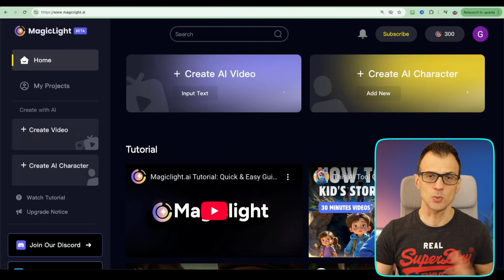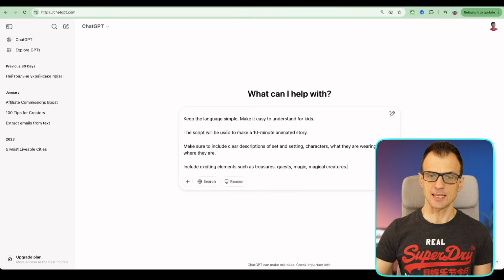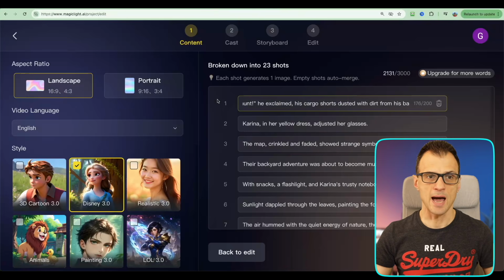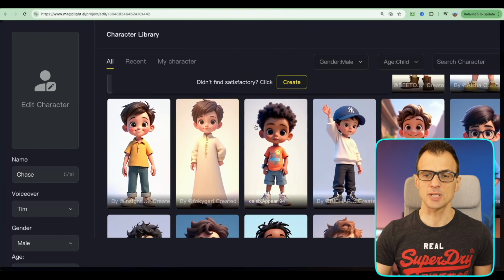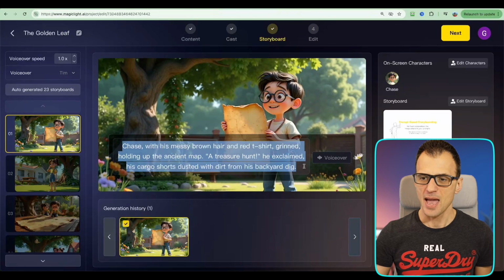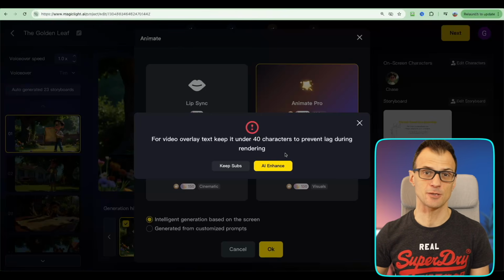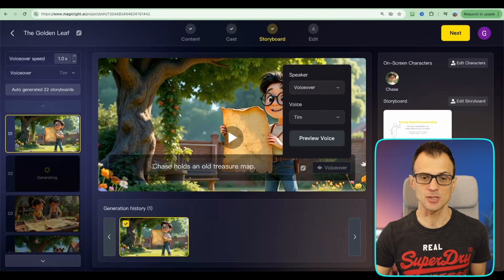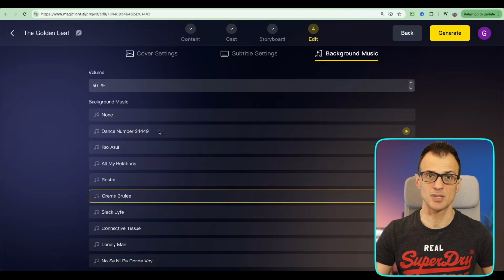How to MAKE MONEY on YouTube Using AI (WITHOUT Making Videos From Scratch)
Learn how to make money on YouTube without making videos using from scratching. You can now use AI to create youtube channels that can help you monetize the videos that you create.